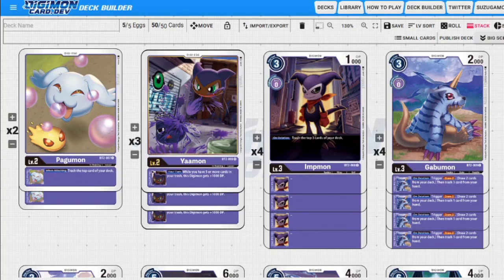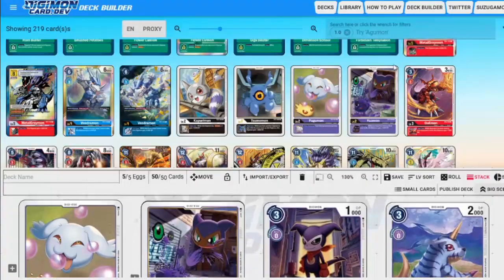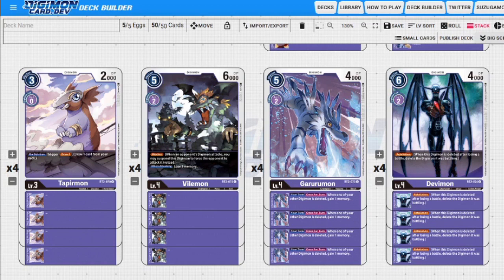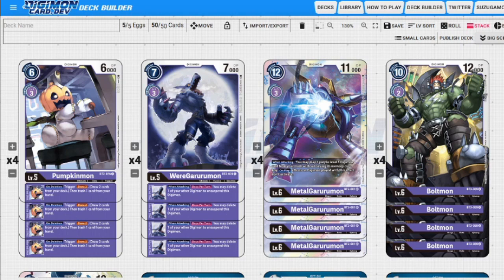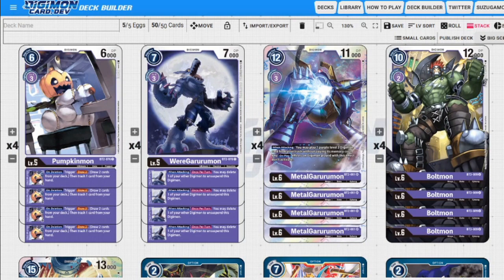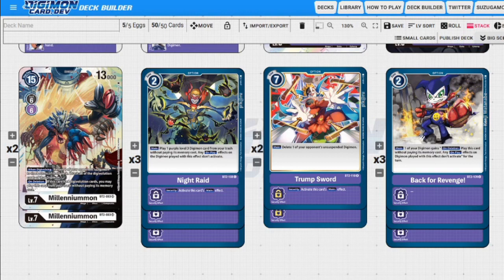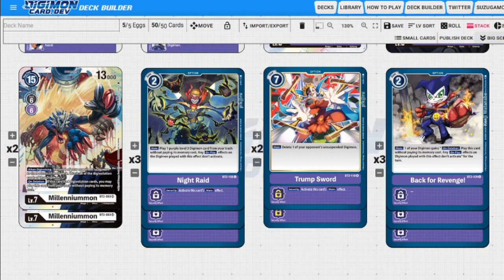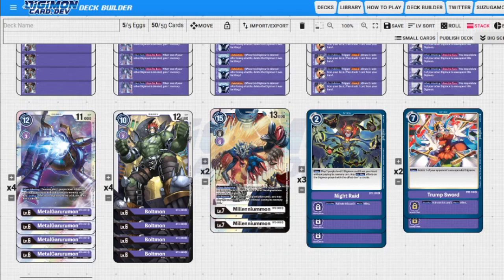Purple Metalgarurumon - Digimon TCG Set 1.0 Deck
// Digimon DeckList
2 Pagumon             BT2-007
3 Yaamon              BT2-008
4 Impmon              BT2-068
4 Gabumon             BT2-069
4 Tapirmon            BT2-070
4 Vilemon             BT2-072
4 Garurumon           BT2-073
4 Devimon             BT2-074
4 Pumpkinmon          BT2-076
4 WereGarurumon       BT2-078
4 MetalGarurumon      BT2-081
2 Millenniummon       BT2-083
3 Night Raid          BT2-108
2 Trump Sword         BT2-110
4 Boltmon             BT3-089
3 Back For Revenge!   BT3-109